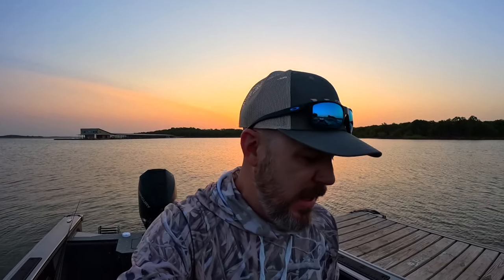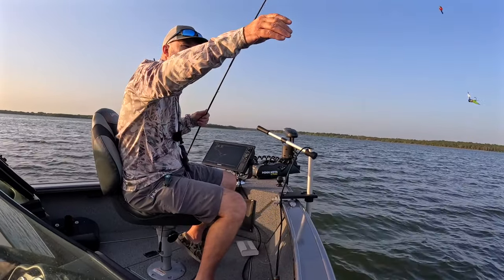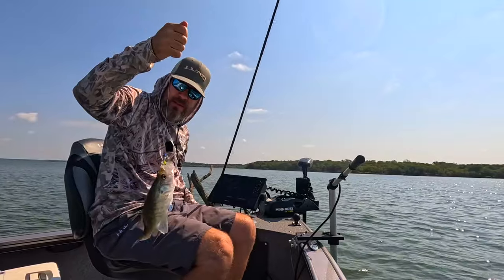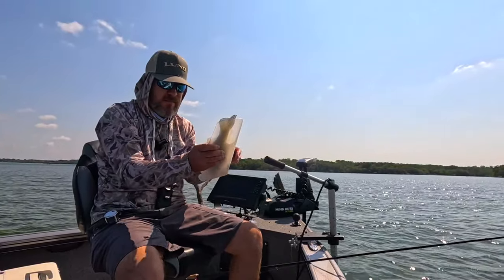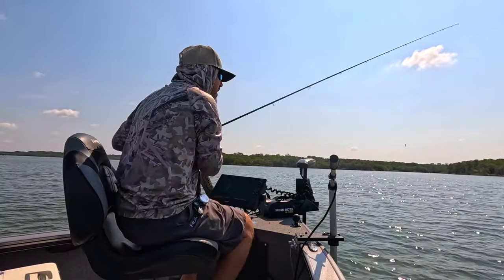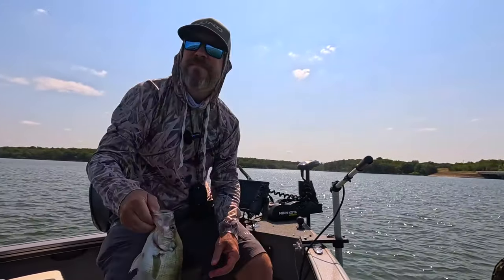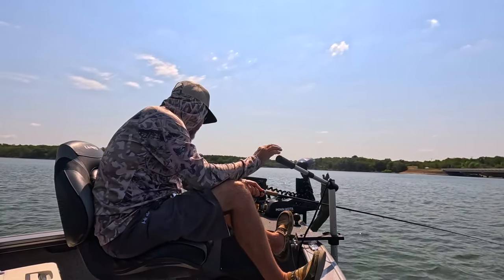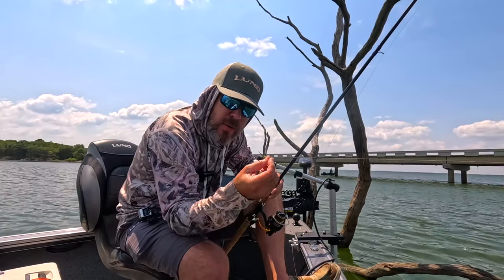This Tree Was LOADED with CRAPPIE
Catching Summer time Crappie and found a tree that was loaded. I'll explain the best way to fish a tree that has crappie stacked from top to bottom and what baits that usually work best during the hot summer months. There is also a short devotional at the end.

Equipment used:

2023 Lund 2075 Fisherman with Mercury 200hp @LundBoatsOfficial
MinnKota Ulterra trolling motor @MinnKotaMotors
Rod - The Thump Detective Crappie STX 9.6
Jig - 1/16 oz Hand Tie from Lone Star Crappie Jigs

0:00 Intro
1:13 Crappie Fishing
11:37 Outro
12:28 Devotional